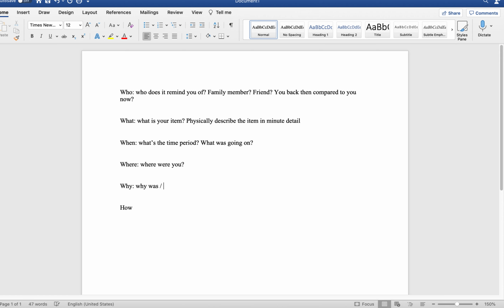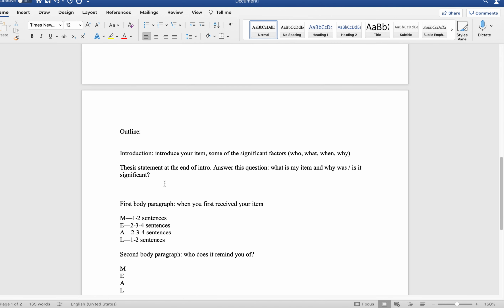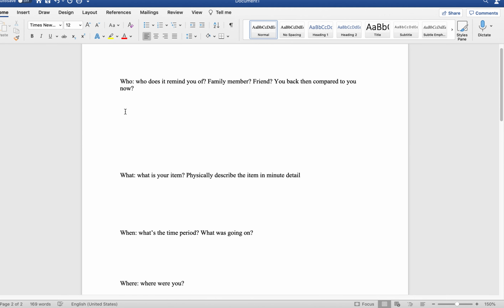Notes and outlining